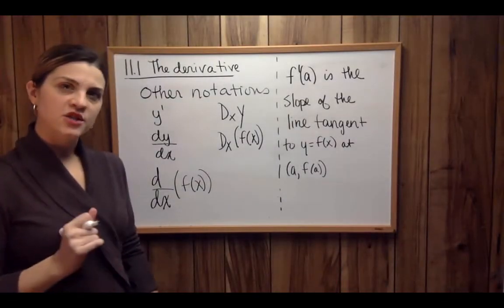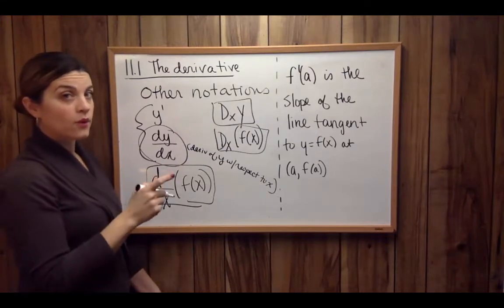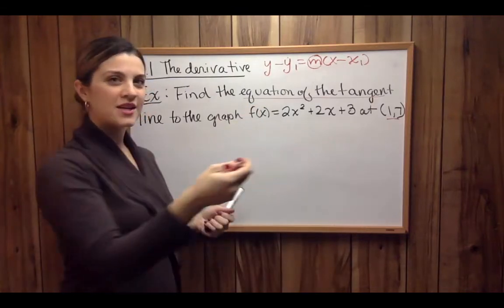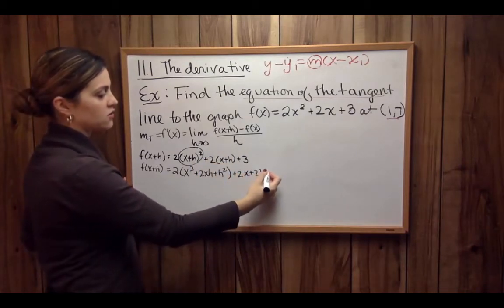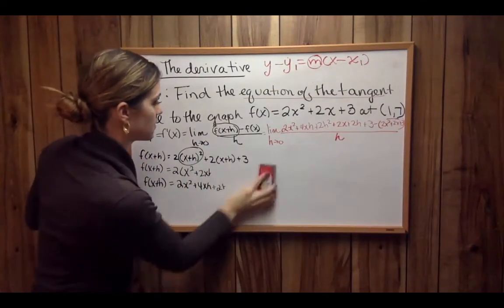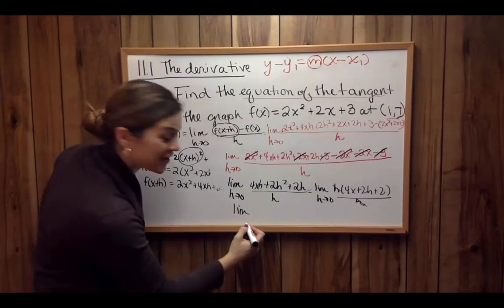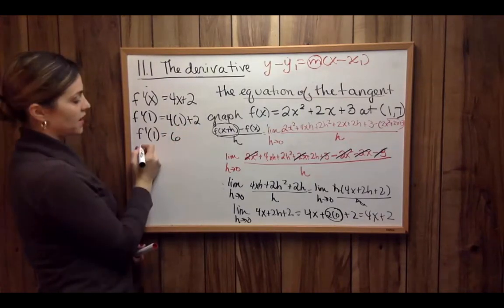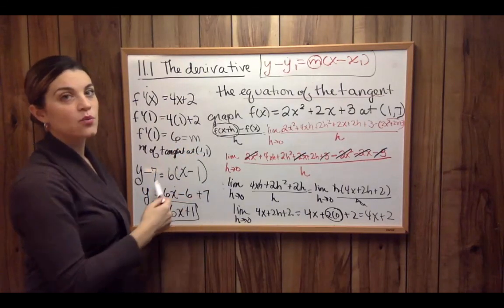9. Part 3 examples using limit definition